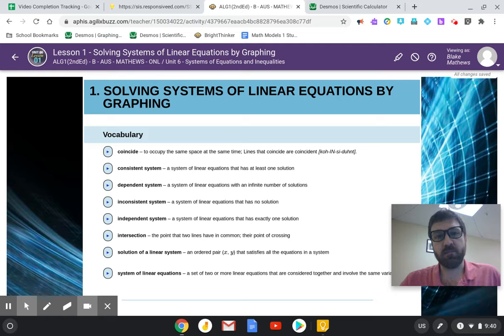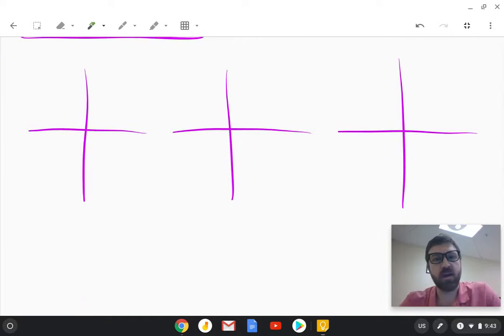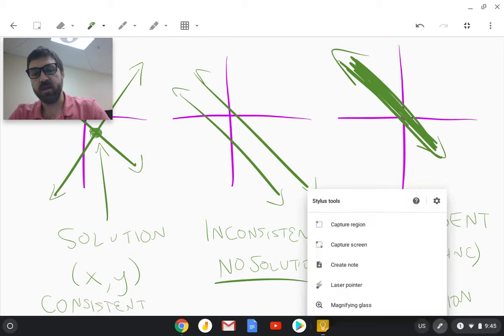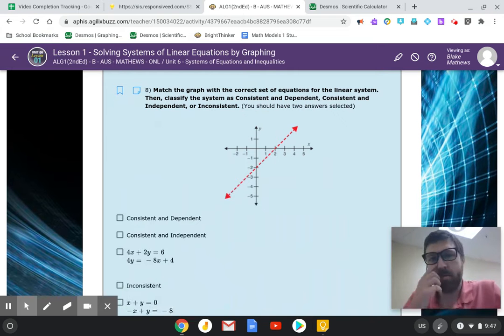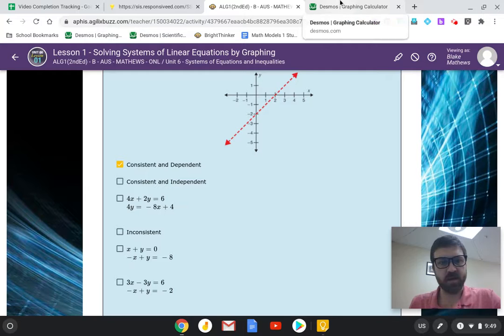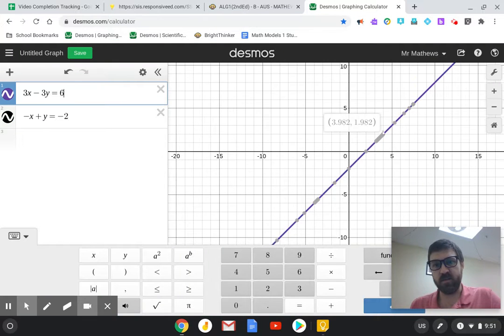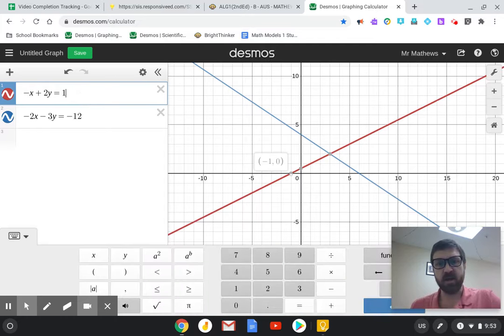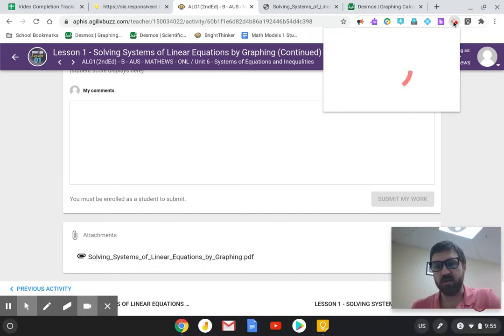Algebra I - NEW Unit 6 Lesson 1